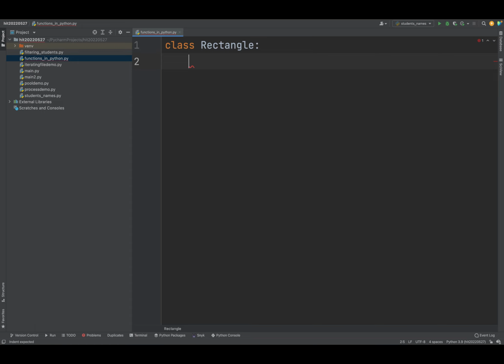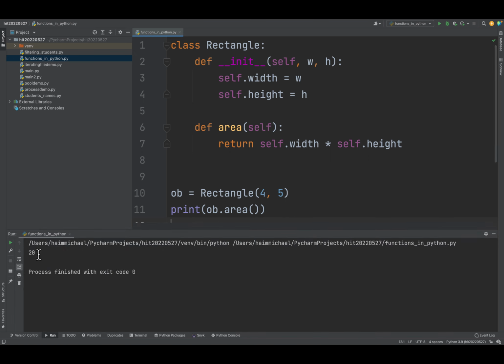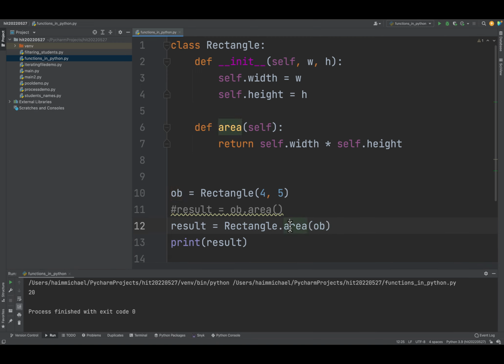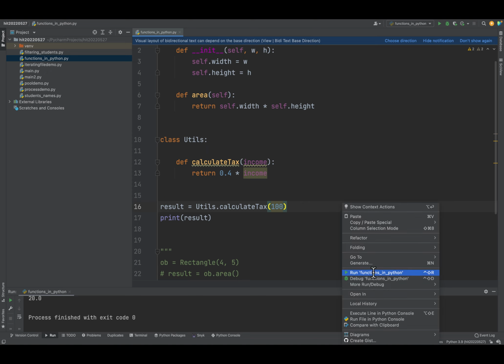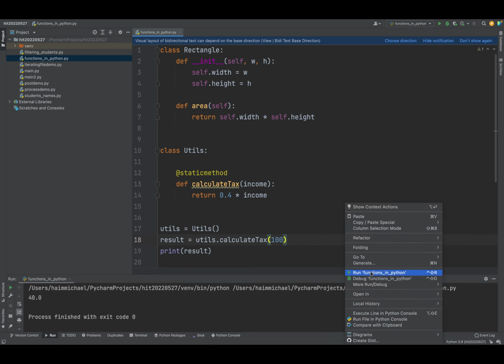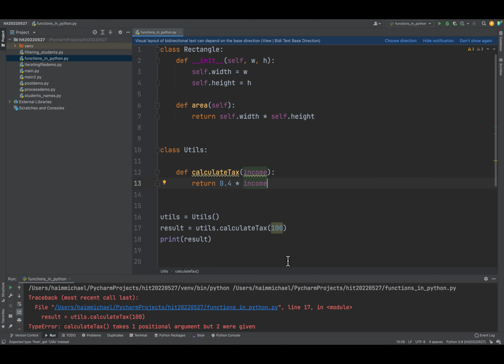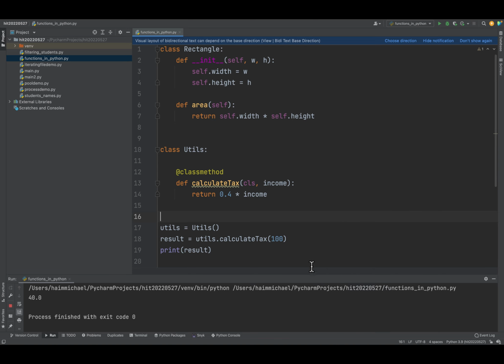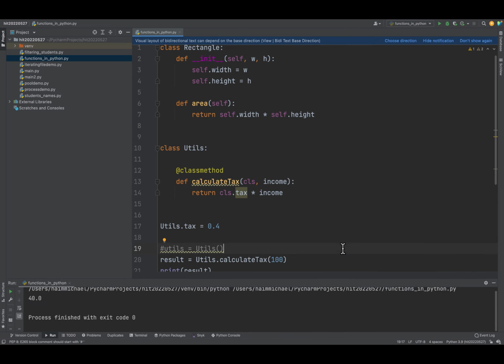Methods in Python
This video was prepared as part of my post about methods in Python.